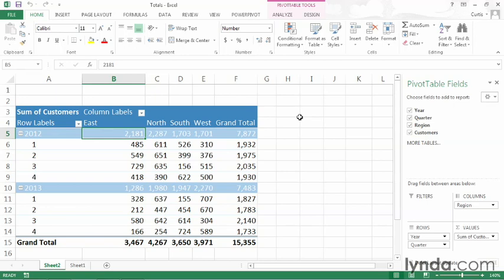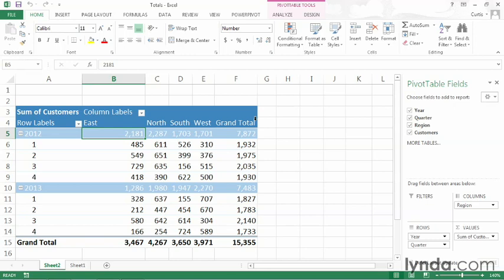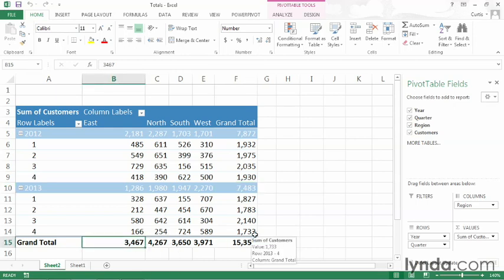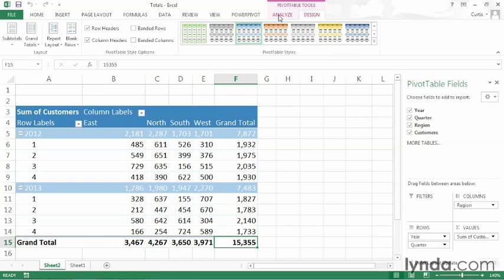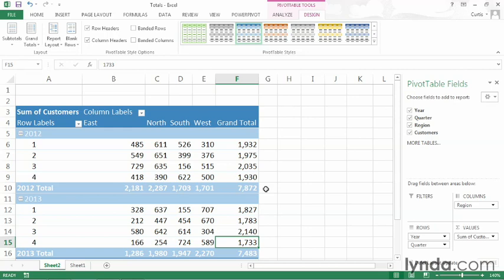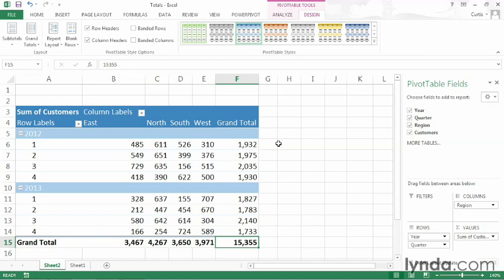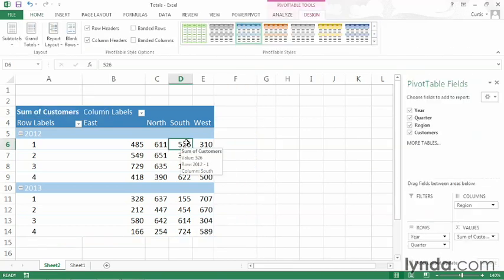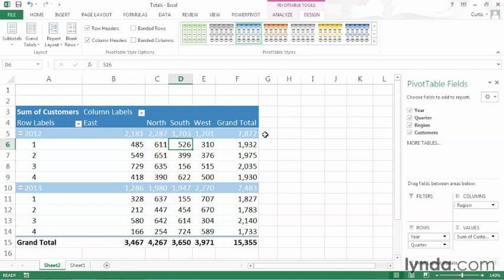3 1 totals